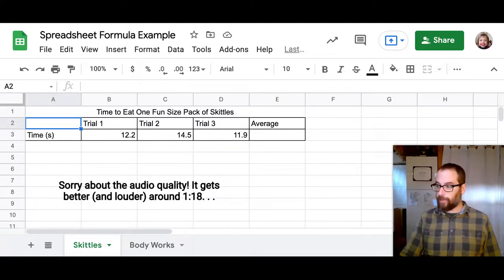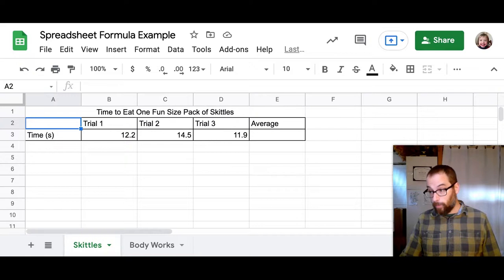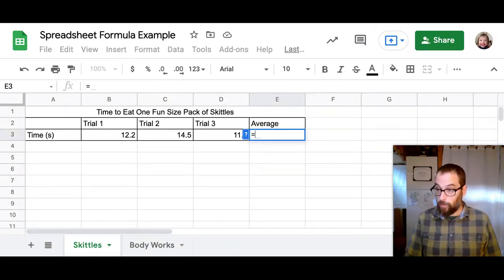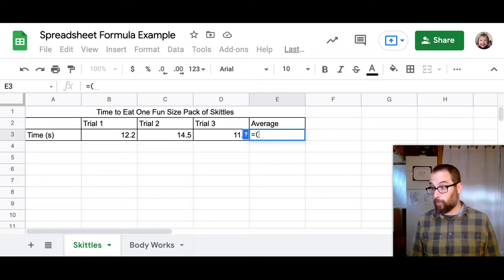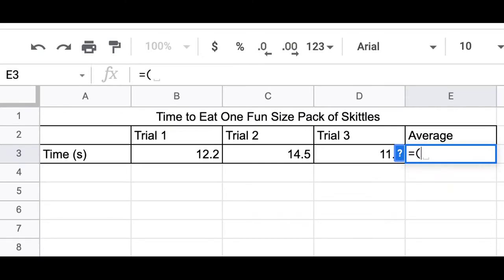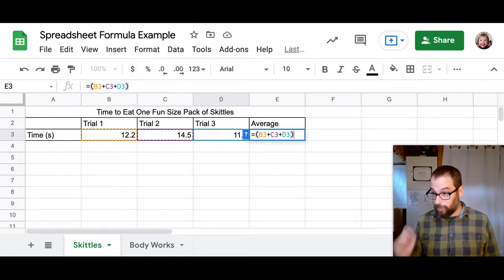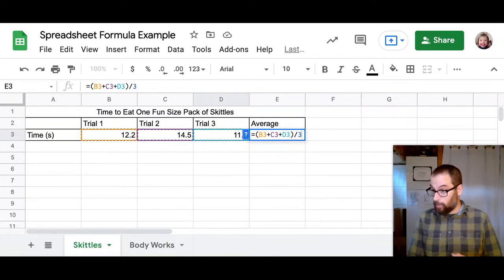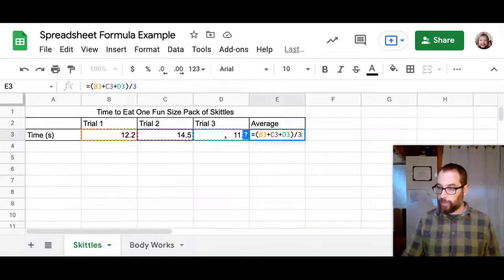Introduction to Formulas in Sheets